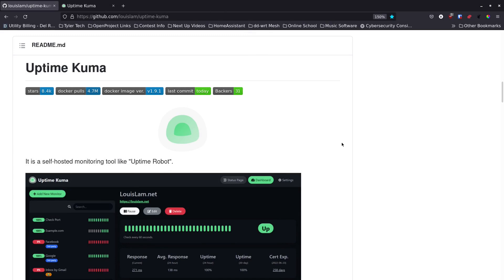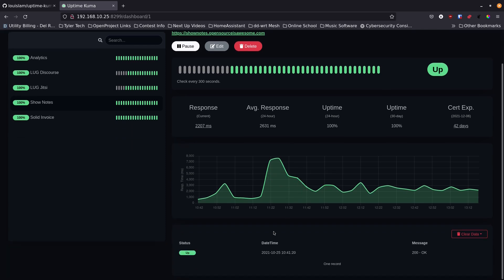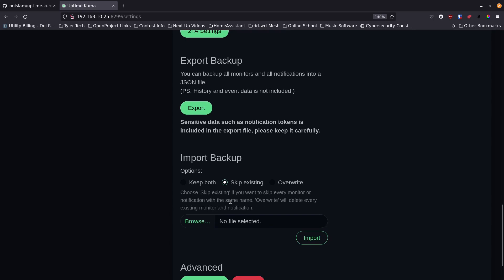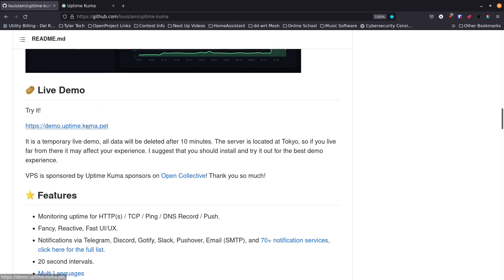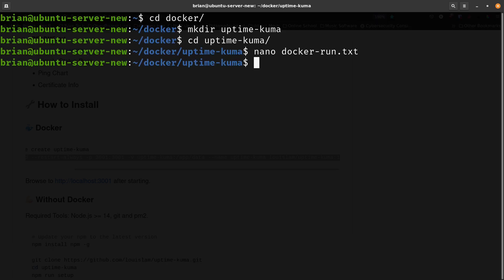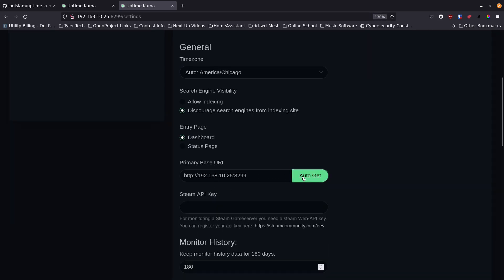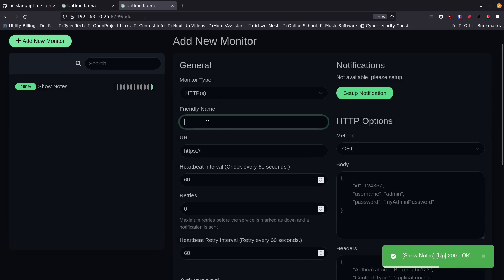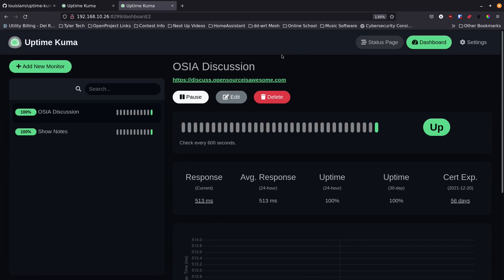Monitor your Self Hosted sites with Uptime-Kuma. Notifications, dashboard, all at your fingertips.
Uptime-Kuma is a really nice little applicatioin for checking the status of your home lab web applications, your self hosted websites, or really any web site or web service.

LINKS
Show Notes

TIMESTAMPS
00:00 Beginning
00:09 Introduction to Uptime-Kuma
01:10 Thank you to my Patrons over at Patreon and to my subscribers on YouTube
01:45 User Interface Overview
03:10 Settings Overview
05:55 Notification Options
07:15 Status Area overview
08:15 Uptime-Kuma Github Pages
09:05 Install Uptime-Kuma with Docker
12:50 View our new Install
13:25 Setup our new Install in the GUI
15:15 Add a site to monitor

18:05 Setup our Status Page Overview